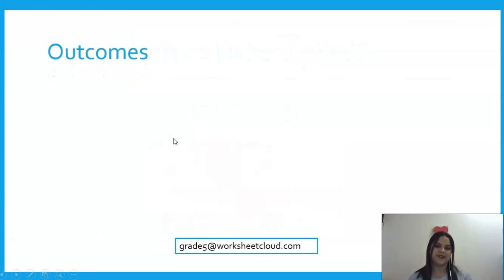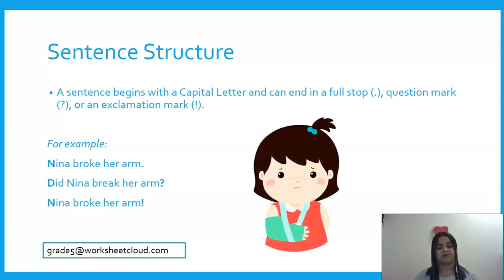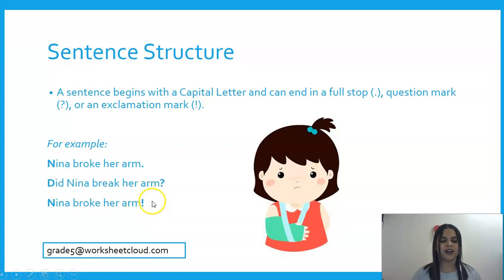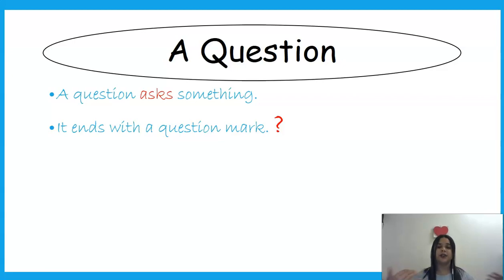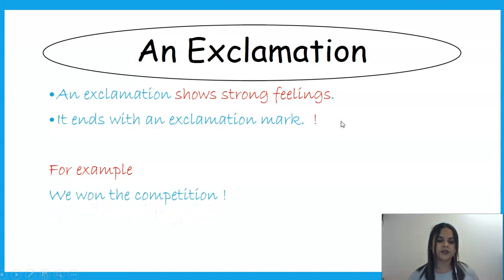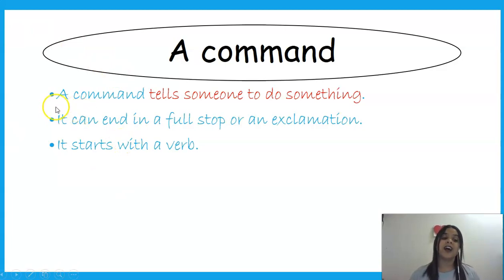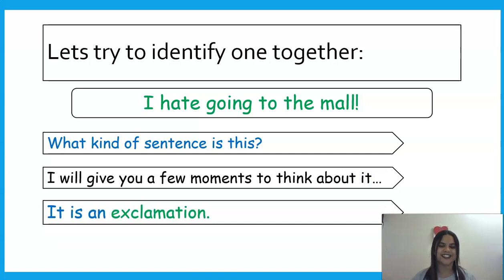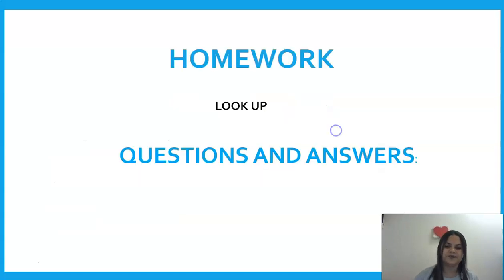Grade 5 - English - Sentence Types / WorksheetCloud Online Lesson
In this Grade 5 English video lesson we will be teaching you about Sentence Types.